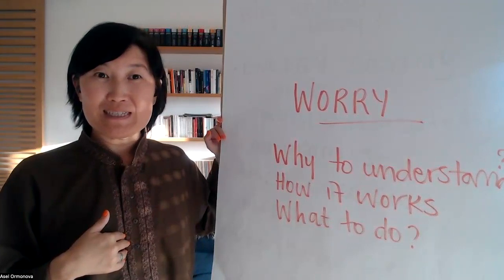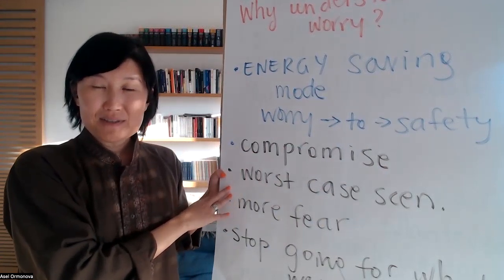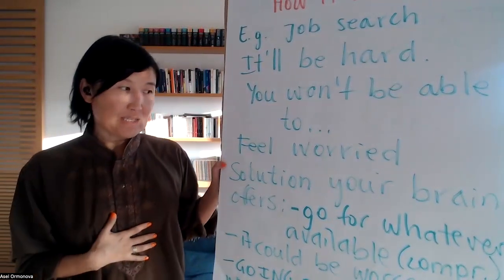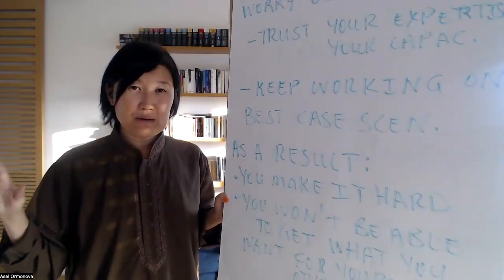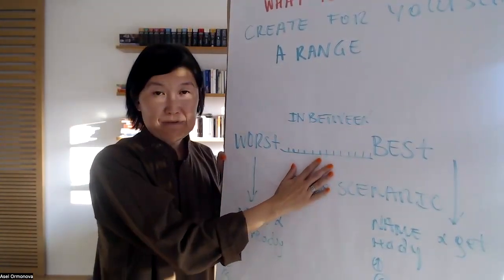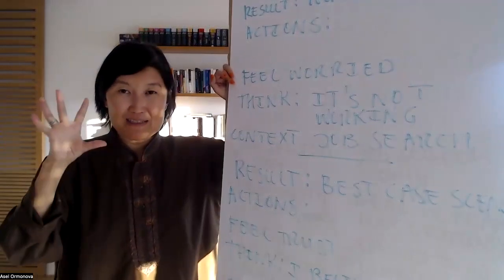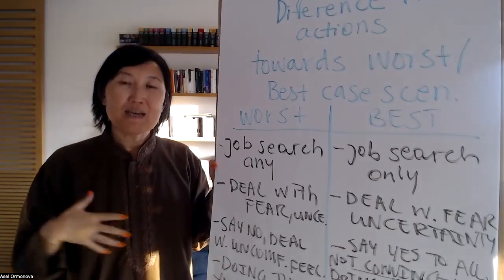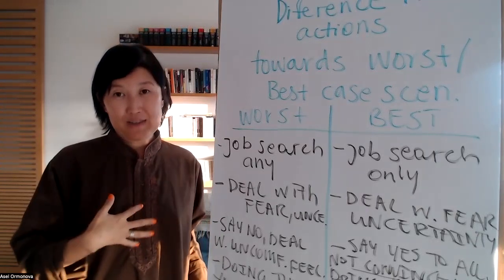#44 Tool: Worry in the podcast episode Tools for Transitioning Humanitarians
In times of budget cuts and job loss fears,
worry becomes the 'go-to emotion'.

So i thought of helping you with a tool of
understanding your worry and
decide what to do with it, how to approach it.

If this is you worrying about your job or finding another one, then come coach with me.

With love,

Asel